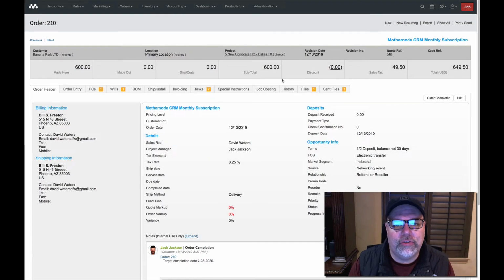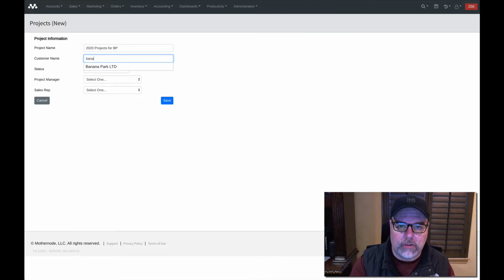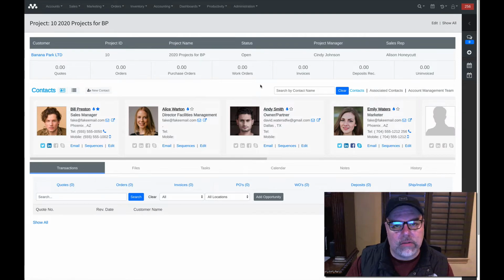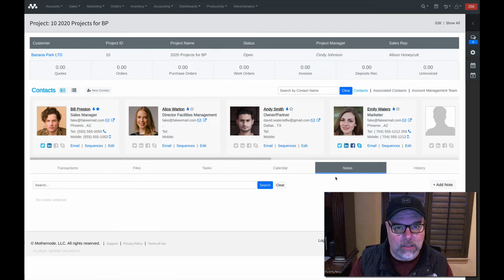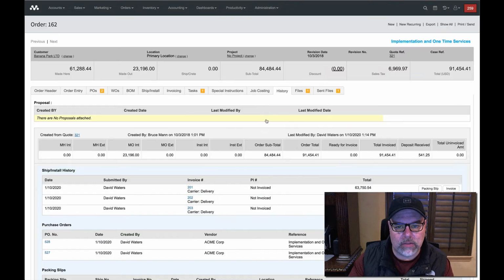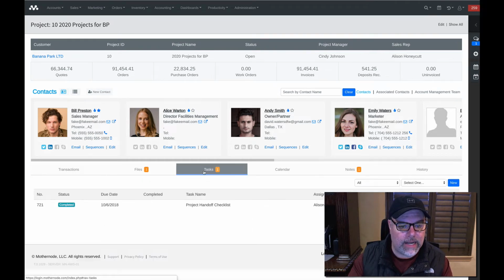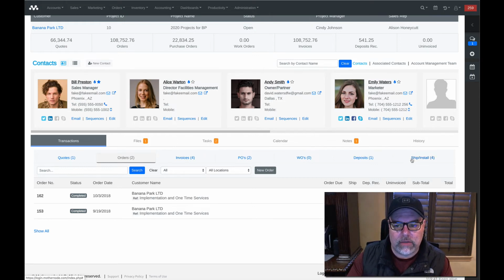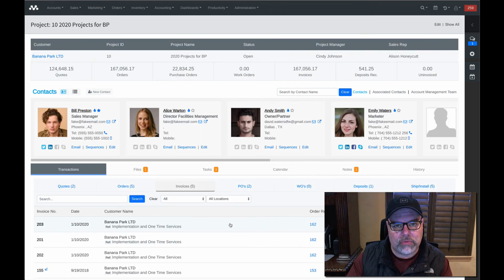Managing Projects in Mothernode CRM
Learn How Projects (and Project Folders) can help you store all your transactional information and project-related files in Mothernode CRM. Project folders let you store designated quotes, orders, invoices, files, tasks and so much more in a single screen simple to manage module. Project folders are available in Mothernode CRM Enterprise Edition.